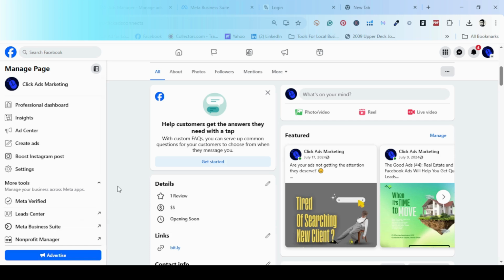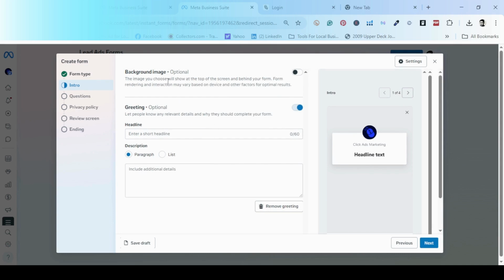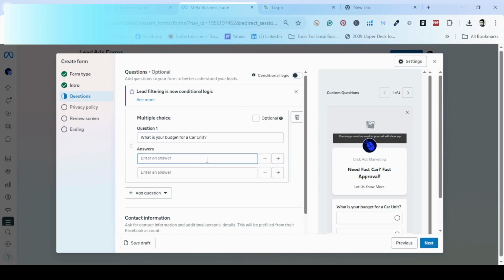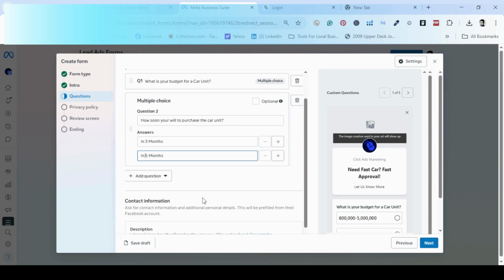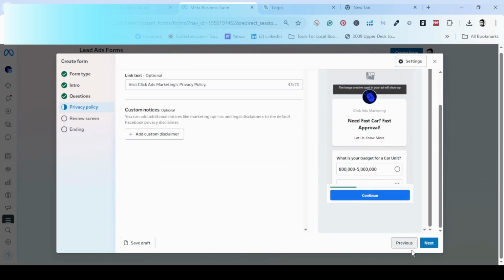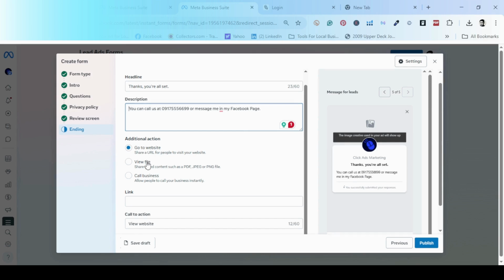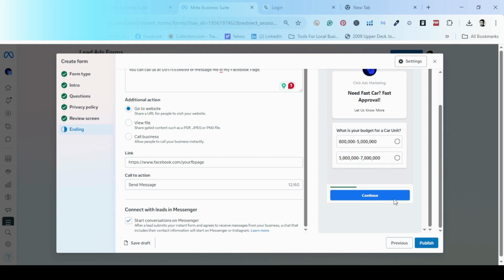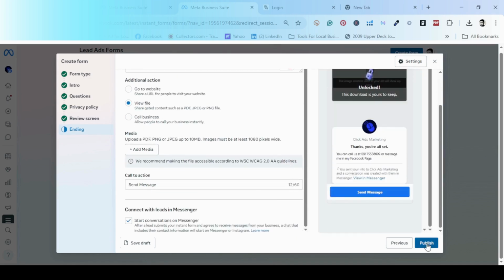Boost Car Sales: Step-by-Step Guide to Facebook Lead Forms for Dealership Marketing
Struggling to capture high-quality leads for your car dealership?

This comprehensive guide reveals the exact process to create powerful
Facebook Lead Forms that convert browsers into buyers!

In this video, we walk you through every step within Meta Business Suite, from initial form creation to adding crucial questions about budget and purchase timelines.

Discover how to optimize your forms for maximum performance and connect directly with potential customers eager for a new vehicle. Stop guessing and start converting today!

What you'll learn:
- Navigating Meta Business Suite to create lead forms.
- Configuring form types for 'Higher Intent' leads.
- Customizing questions to pre-qualify potential buyers.
- Setting up privacy policies and call-to-action buttons.
- And more actionable strategies for your automotive ad campaigns!

00:00 Video introduction: How to create a Lead Form using Facebook Ads Guide for Car Dealerships.
00:06 Demonstrating the process using a Facebook page as an example.
00:10 Navigating to Meta Business Suite from the Facebook page management interface.
00:26 Accessing 'All Tools' within Meta Business Suite and locating 'Instant Forms' under the Advertise section.
00:44 Viewing existing Lead Ads Forms and initiating the creation of a new form by clicking 'Create form'.
00:59 Selecting the 'New form' option to start from scratch.
01:02 Naming the new lead form as 'Car Brand Lead Form 2026'.
01:23 Choosing 'Higher intent' as the form type to capture more qualified leads and 'Optimized' for flexible form delivery.
01:33 Setting up the 'Intro' section, including enabling a background image, adding the headline 'Need Fast Car? Fast Approval!', and a description 'Let Us Know More'.
02:21 Configuring the 'Questions' section: disabling conditional logic and adding a multiple-choice question: 'What is your budget for a Car Unit?' with specific price ranges.
03:34 Adding a second multiple-choice question: 'How soon will you to purchase the car unit?' with options like 'In 3 Months' and 'In 5 Months'.
04:16 Setting up the 'Contact Information' section, requesting Email, Full Name, Phone Number, and City from potential buyers.
04:52 Adding a privacy policy link, using the Facebook page URL as a placeholder for demonstration purposes.
05:54 Customizing the 'Ending' screen with the headline 'Thanks, you're all set!', a description including a phone number and a call to message on Facebook.
06:49 Setting the additional action to 'Go to website' and linking to the Facebook page, then changing the call to action button to 'Send Message'.
07:42 Enabling 'Start conversations on Messenger' to facilitate direct communication with leads.
08:14 Uploading a media file (1080x1830.png) as required for the 'View File' option.
09:38 The completed lead form, 'Car Brand Lead Form 2026', is successfully published and listed in the Lead Ads Forms manager.